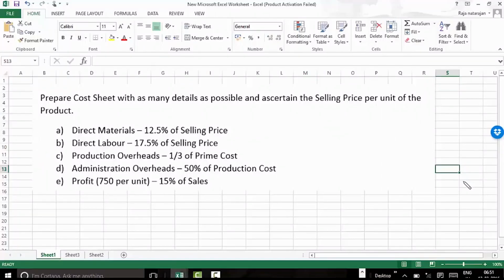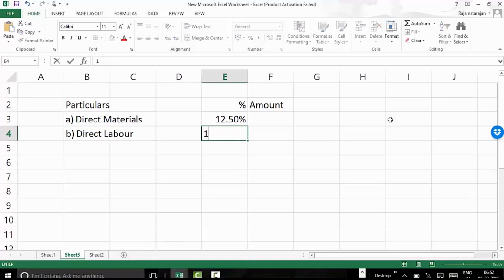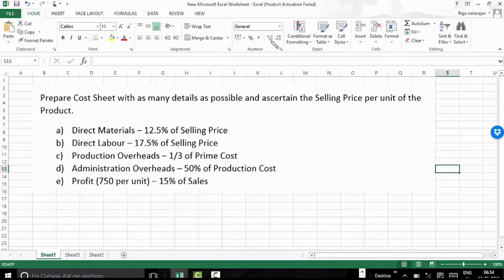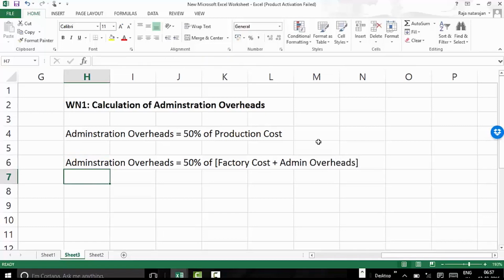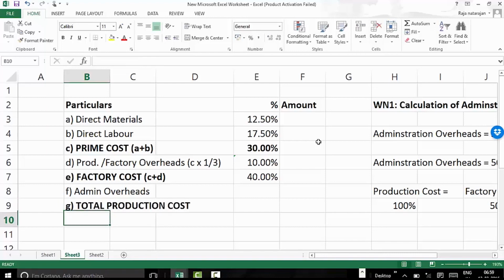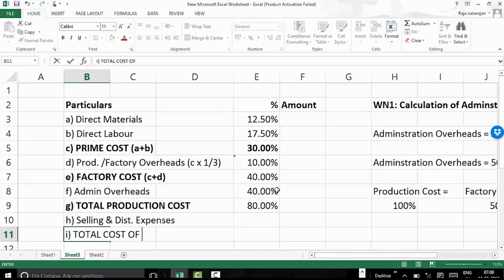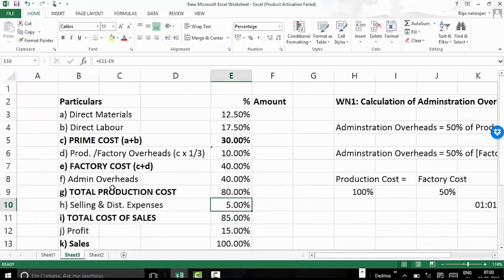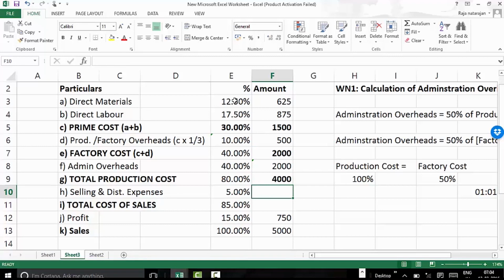Case Study on Cost Sheet | Cost Accounting